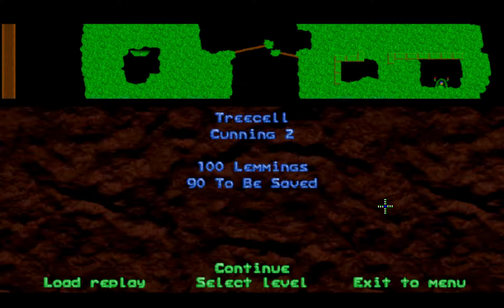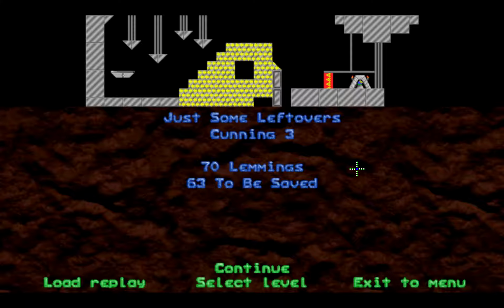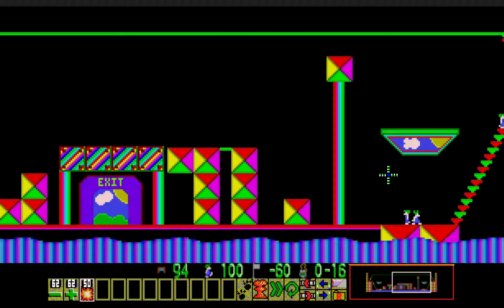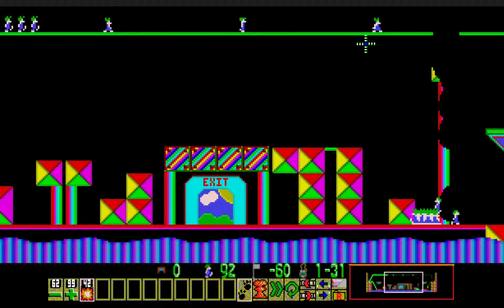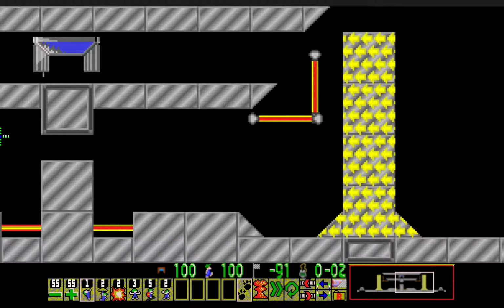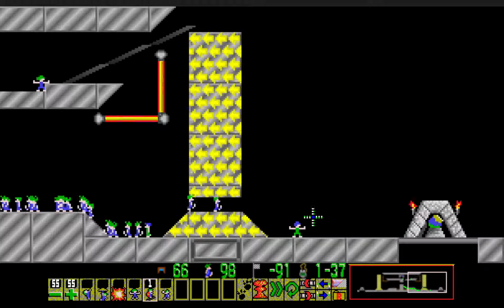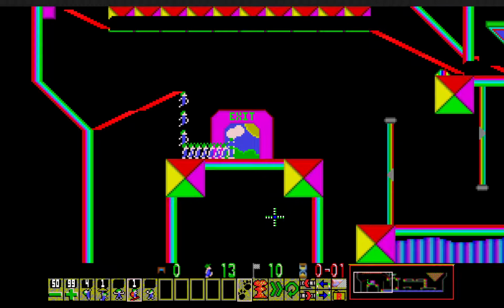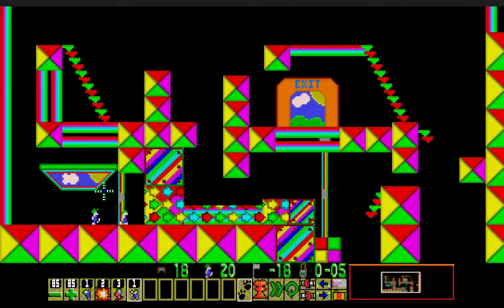Lemmings Plus 2 LP Part 5 (Cunning 2 - 8)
Part 5 of my Lemmings Plus 2 LP. Solved 7 more levels of Cunning. Now the pack's gotten to the point where the levels are difficult enough to make me think. That's more like it :p

Nothing too especially hard, although both Cunning 4 and Cunning 5 took longer than they needed to. The former is neat with the falling bombers and everything, but yea, it's a bit too much bombing for my taste and almost crosses into not being a fan of levels where you have to repeatedly spam the same skill over and over. It is neat how you need to get the right crowd over to the left side down safely, though.

Cunning 5 is a bit difficult, but at the same time I did overcomplicate it at first. I think that's really neat how to time the release of the blocker with a basher and then once that's done make the basher a blocker to replace the one that got released. Quite a nice puzzle and solution here.

Cunning 7 is a near repeat of Cunning 1, although the difference here is that you cannot go out to the right at the start like you can with the latter. So, this would mean that you likely intended the backroute to remain in Cunning 1.  Here, all skills but the floater is used. Also, it's possible to finish the level in under a minute just like the former :p

Finally, Cunning 8 I recognize as a gimmick level from the Recycle Bin pack. I believe it was a Karoshi level where you have to kill the lemmings instead of rescue them. Since it's this level, this pretty much means the level was remade into a non-gimmick one for New Formats NL. Now it's just a standard puzzle of rescuing the lemmings, although here I absolutely love the tricks needed of bombing a basher midstroke to release a lemming and then later bomb the worker lemming while he's a faller to release the crowd. I believe the tricks are still preserved in the gimmick version. Here, I found the bombing a basher midstroke to be very precise. I even had to do some RR twinkling to get it to work just right. Before, even when bombing it in the right place, either there would be no lemming nearby or two would end up slipping by.

0:00 - Introduction
0:19 - Cunning 2
4:15 - Cunning 3
7:27 - Cunning 4
17:47 - Cunning 5
33:25 - Cunning 6
39:02 - Cunning 7
41:52 - Cunning 8